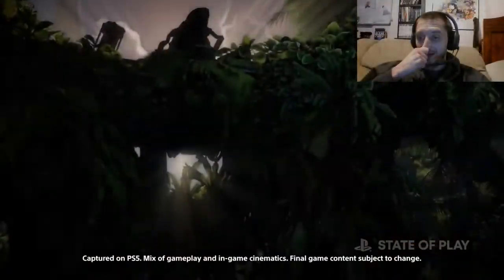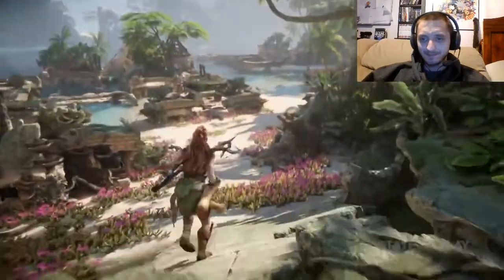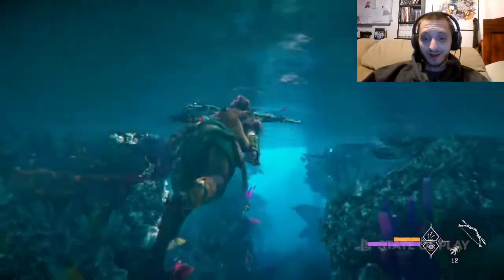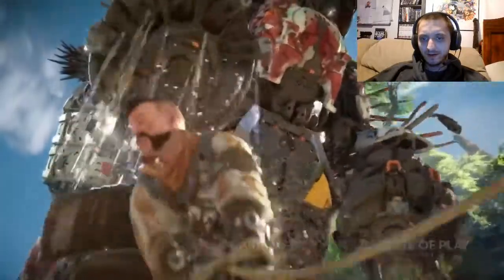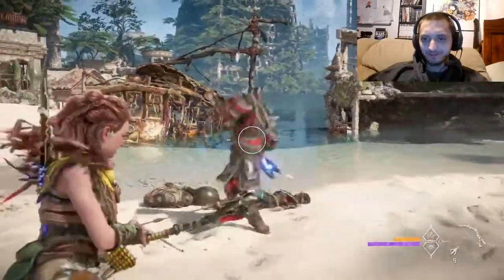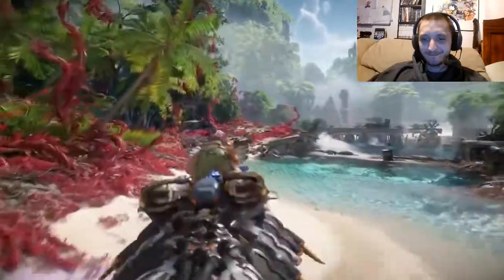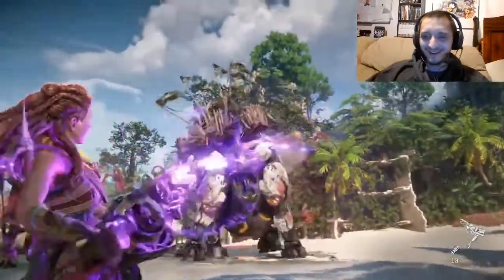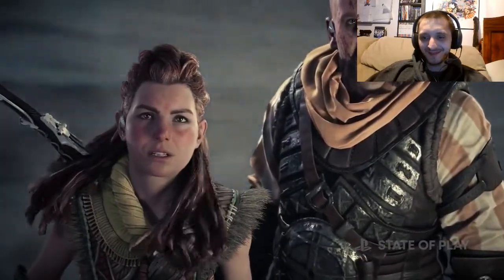Horizon Forbidden West Gameplay (State of Play) Reaction!!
Today we watch and discuss the 13 Min State of Play Trailer for Horizon Forbidden West!!